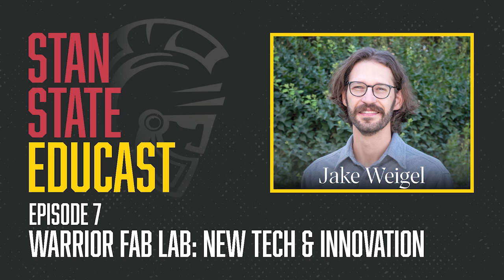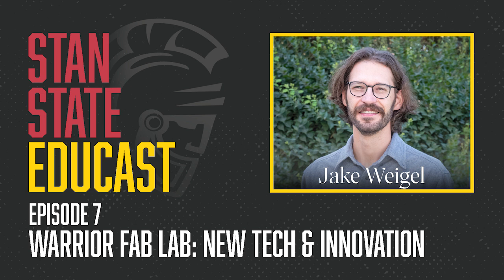Warrior Fab Lab: New Tech & Innovation with Jake Weigel // Stan State EduCast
This episode of the Stan State EduCast features Jake Weigel (Founding Director of Warrior Fab Lab, Associate Professor of Art, 2023 Wang Family Excellence Awardee).

Professor Weigel joins host Frankie Tovar to speak about the origins and capabilities of the Warrior Fab Lab and the opportunities these maker spaces create for both students and the community as a whole.

Produced by the Office of Communications and Public Affairs, edited and recorded in the KCSS studios on the campus of Stanislaus State.